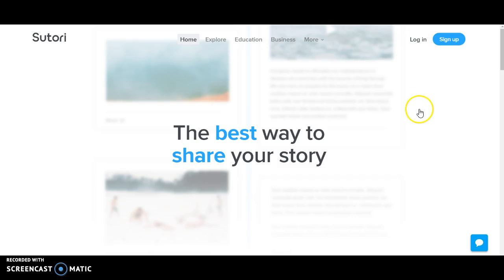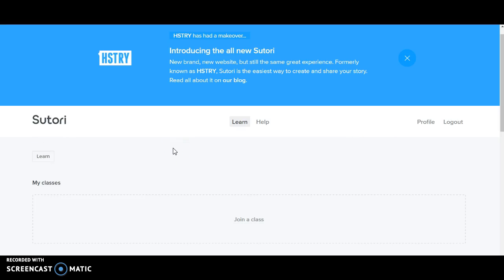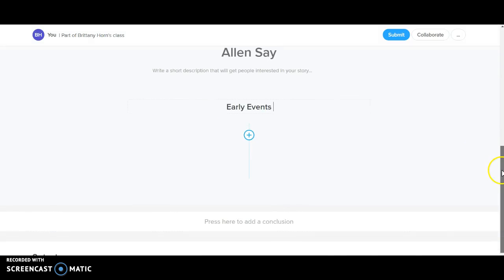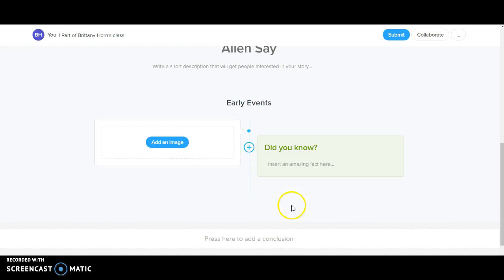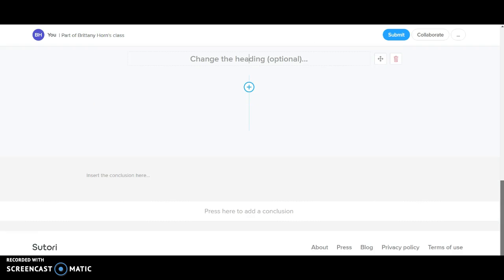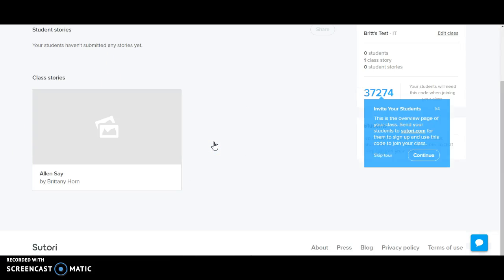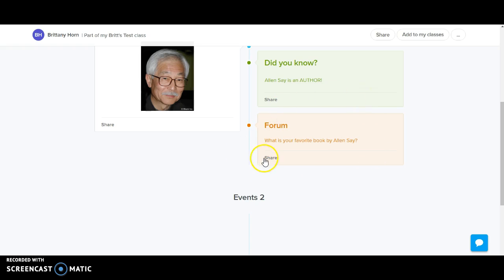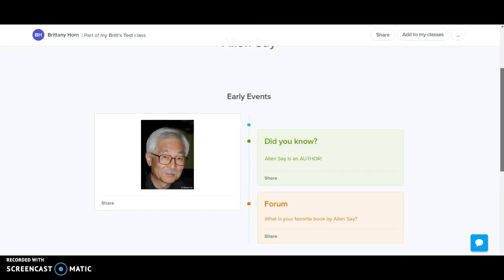Using Sutori (Digital Timelines)